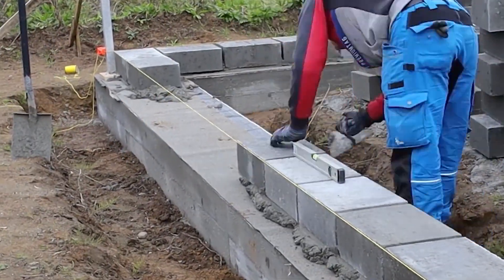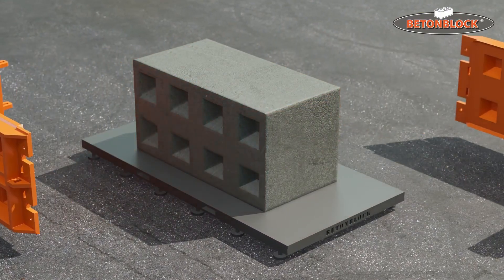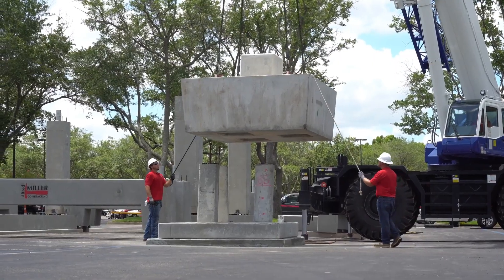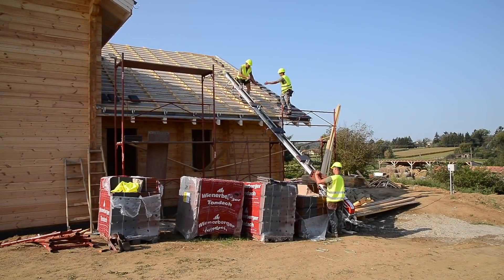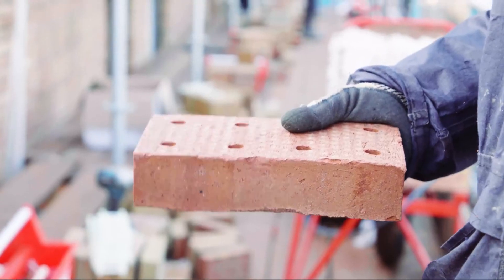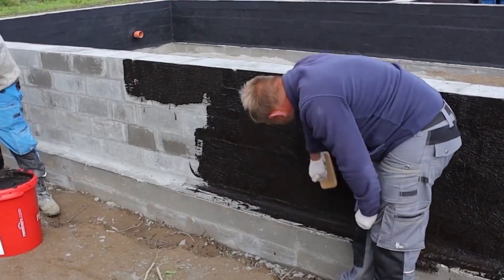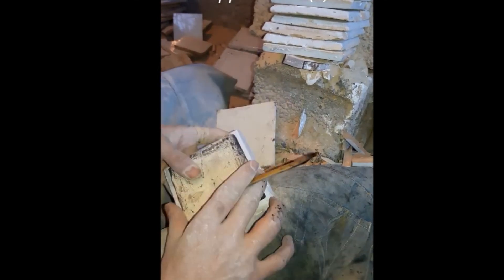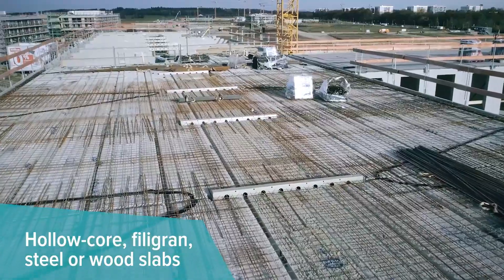INGENIOUS CONSTRUCTION SOLUTIONS THAT YOU SHOULD SEE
00:00 - INTRO

00:34 - BETONBLOCK® (preview)

01:37 - FRÄNKISCHE Rigofill ST-B

02:35 - Concrete Lego

03:33 - Bumpa Hoist

04:26 - Drystack (Preview)

05:24 - Concrete panel fence

06:09 - Installing the foundation and insulation

06:57 - System 3E

07:49 - Zellige

08:36 - DELTABEAM

Our Channel